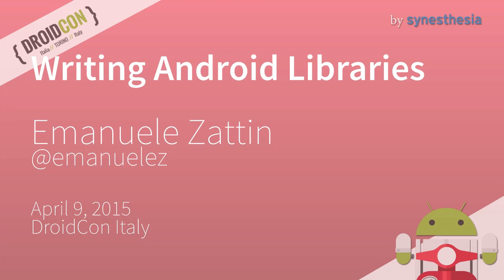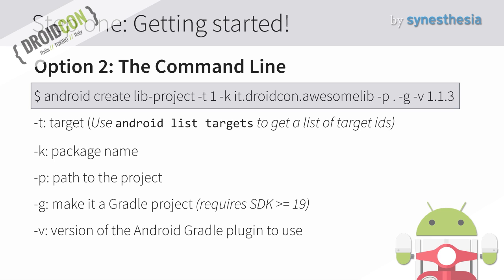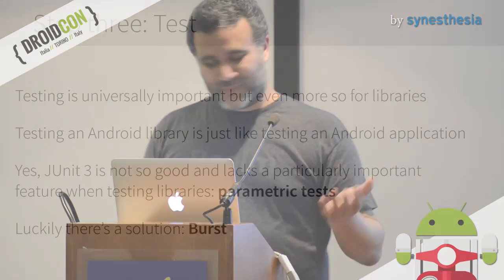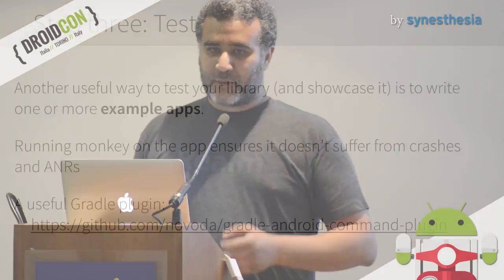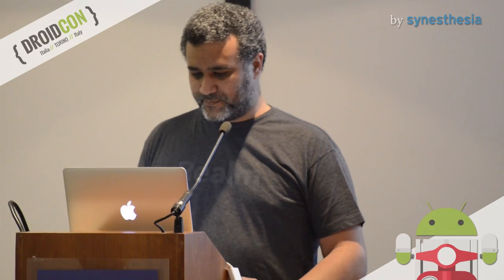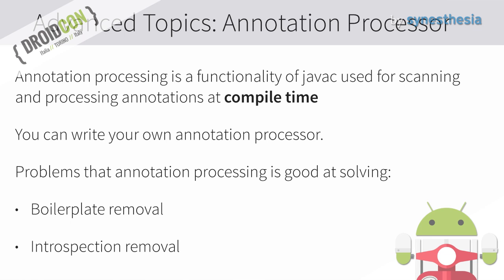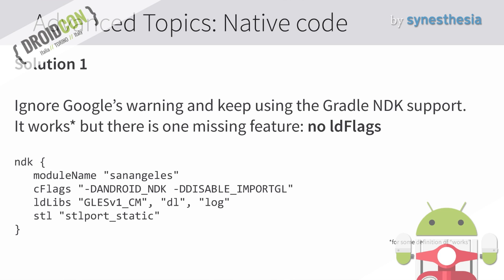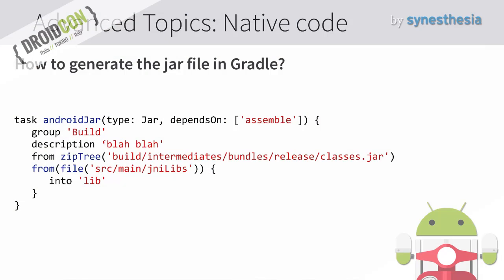Droidcon 2015 / Writing Android libraries - Emanuele Zattin